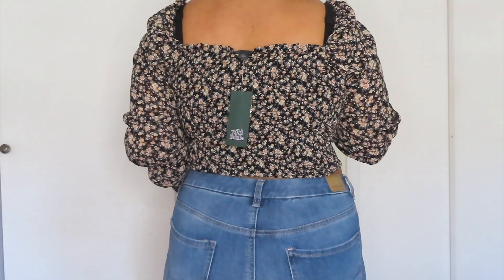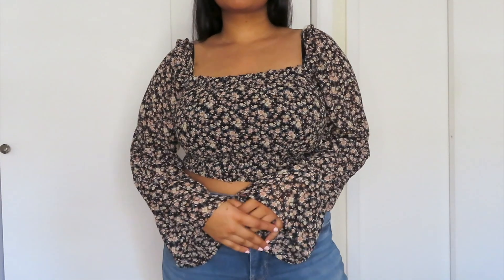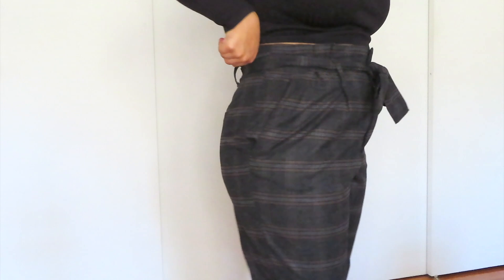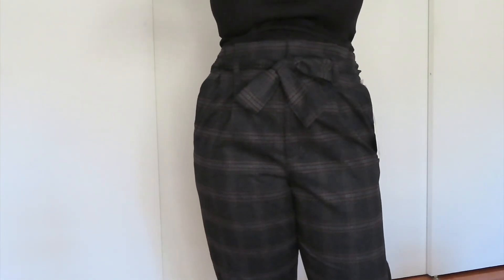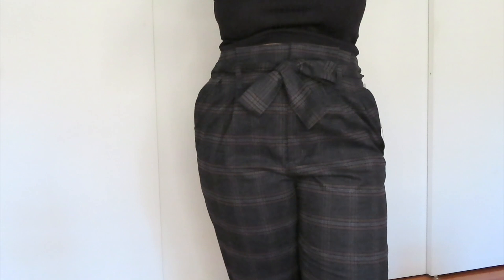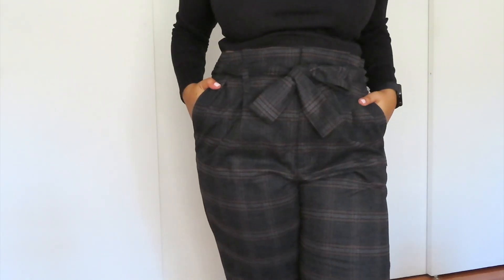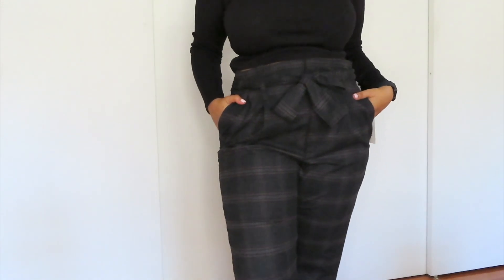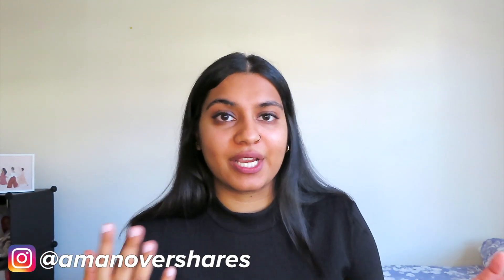MIDSIZE TARGET CLEARANCE HAUL + GIVEAWAY!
My first time shopping for clothes at Target in years! I love shopping the clearance/sale section and our beloved Target did not disappoint. Hope you enjoyed!

1. Like this post
2. Follow @amanovershares
3. Tag a friend who could use a self-care kit
4. Share this post on your story and tag @amanovershares

Contest will run from 03/05/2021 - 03/12/2021. Open to Canadian and US residents.

Hi there! My name is Aman and I’m a chronic oversharer. I live in Toronto and New York and I upload a day/week in my life vlogs, what I eat as a vegetarian, midsize fashion (size12), life as a genetic counseling student and grad advice. Growing up I didn’t see a lot of people in the media that looked like me so I finally decided it’s time for me to be that someone!

~ Links  ~
Camera (Canon PowerShot SX740)
SD Card (64 gb)
Ring Light
IPad Stylus
Wireless Workout Headphones (Powerbeats Pro)